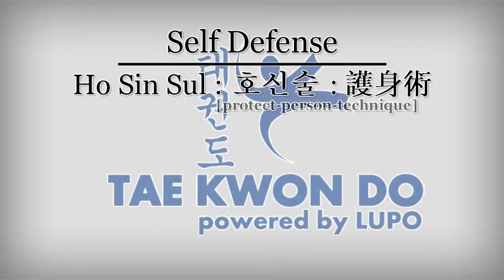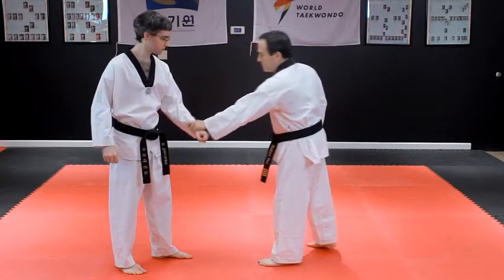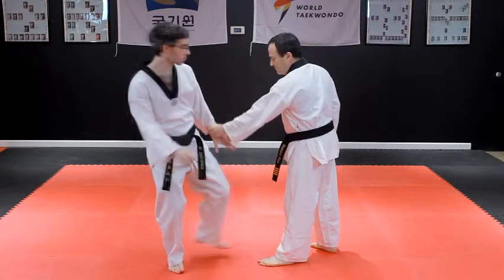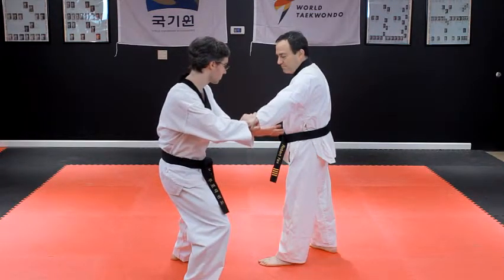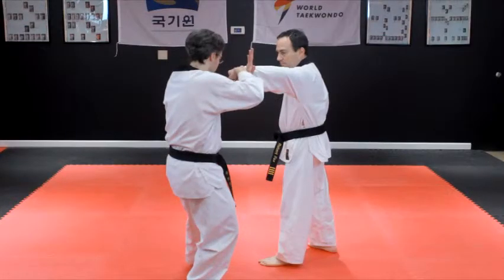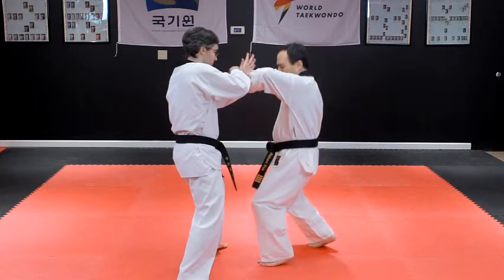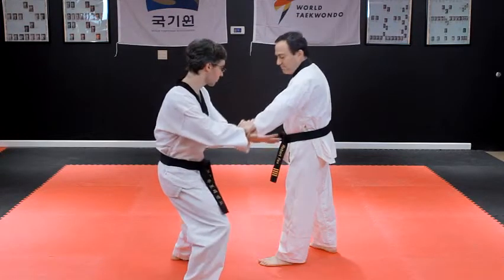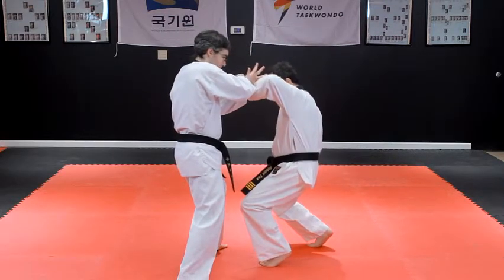Self-Defense, Cross-Wrist Grab 1